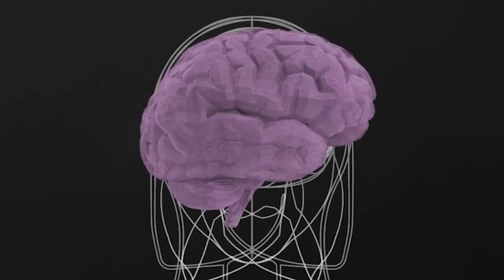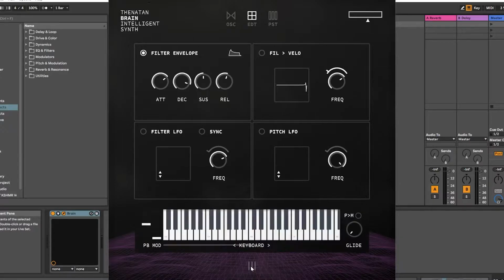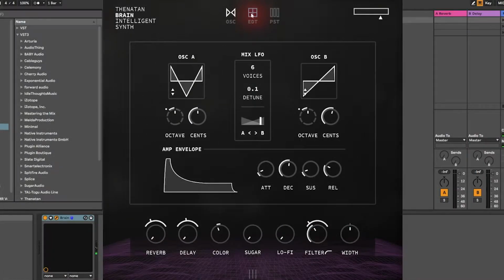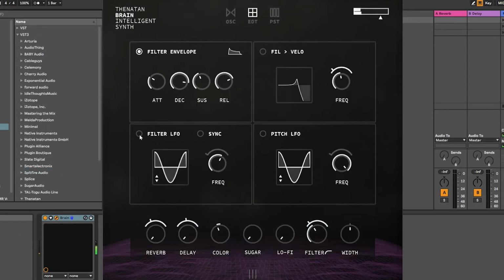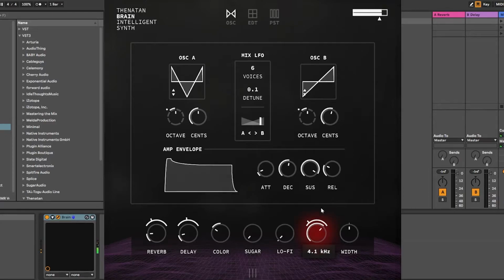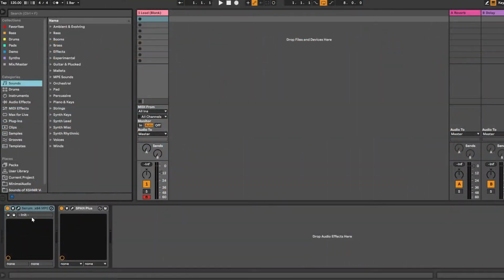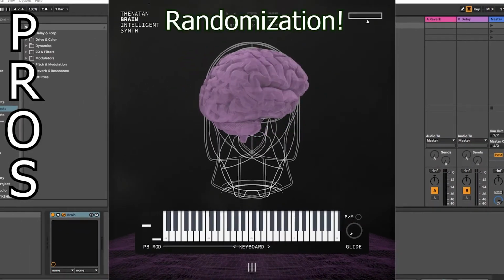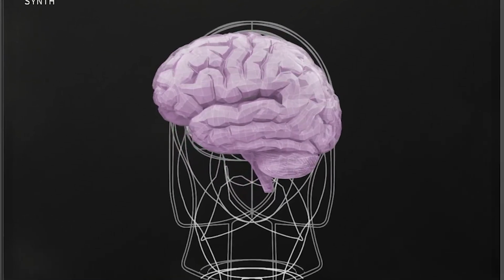Thenatan Brain Creative Synth Review and Walkthrough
Have you seen Thenatan’s Brain synth plugin and wondered what it’s about? In this video, I do an honest review and walkthrough of this synth. I’m not a sponsor; I found this synth interesting and wanted to share what I’ve learned.

This synth uses a special algorithm to create a random patch for you at the click of a button. You can then go in and modify the sound as you'd like. Does it sound good? Watch this video and decide for yourself.

I will demonstrate some of its random sounds, show a few interesting sounds I’ve found, and do an overview of its features. Then, I’ll break one apart of the sounds it made and show you how it works.

I’ll also talk about the oscillator quality and show how it compares to Serum and Ableton’s Analog instrument.

I’ll then give a summary and list the pro’s and con’s of this plugin.

Chapters:
0:00 Intro and Sounds
0:42 Overview
2:31 Breaking Apart a Sound
9:12 Oscillator Quality
10:53 Summary
11:21 Pros
12:33 Cons

If you own the synth and you want to check out the presets I showed in the video, you can download the exported collection here. These were all randomly generated using the synth, so I'm sure you can improve them with a bit of tweaking.